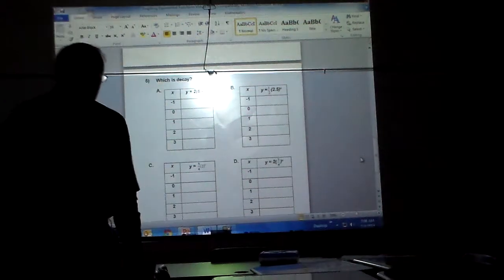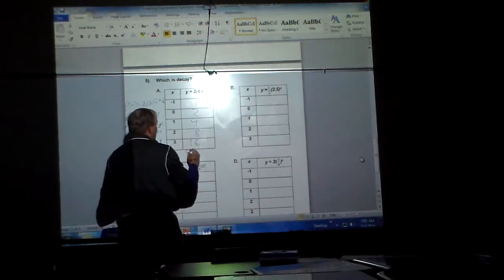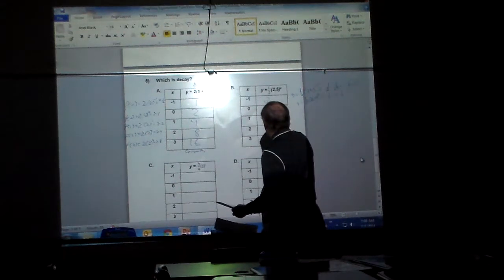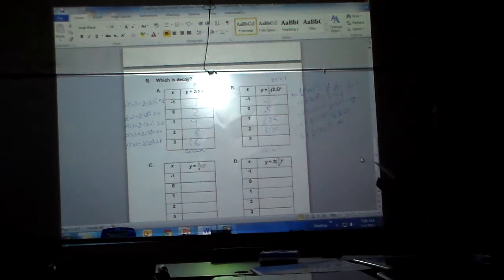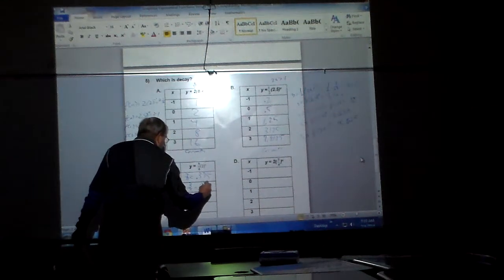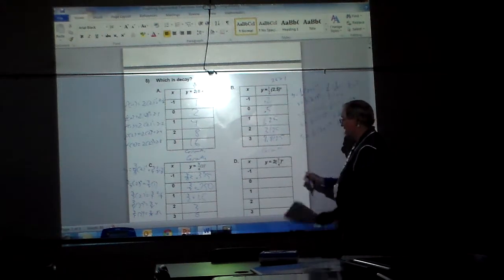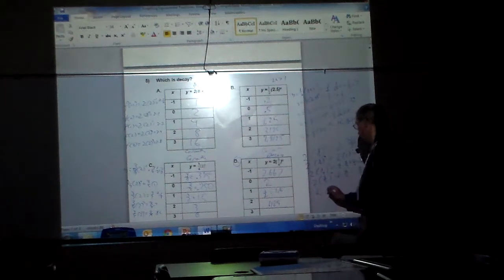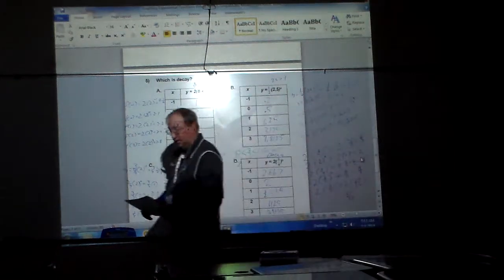Exponetial Functions Growth or Decay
What makes an exponential function a growth or a decay.

If you would like a more organized way to find my videos go to goo.gl/r2xwSz